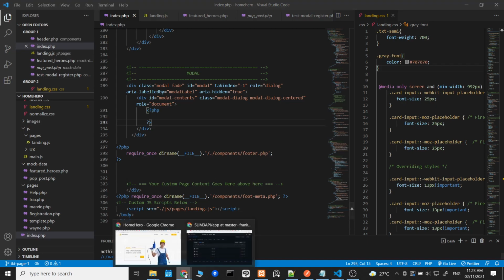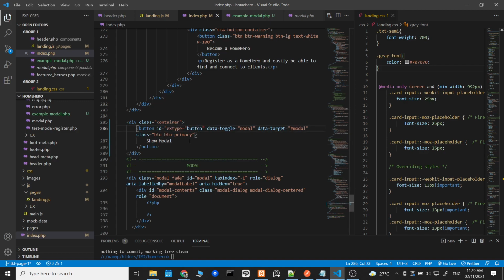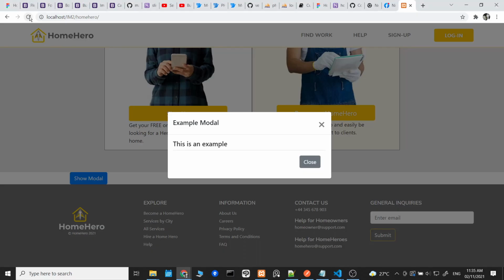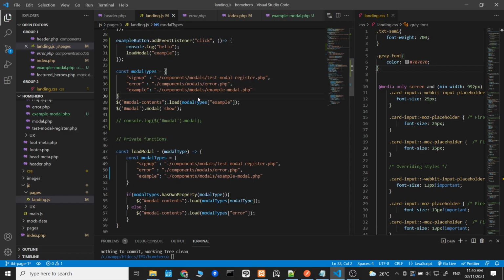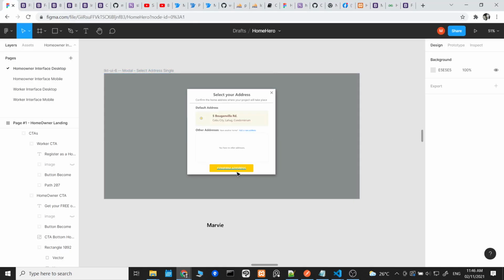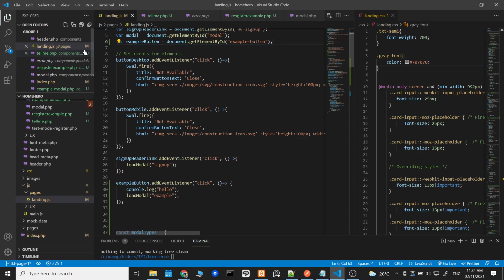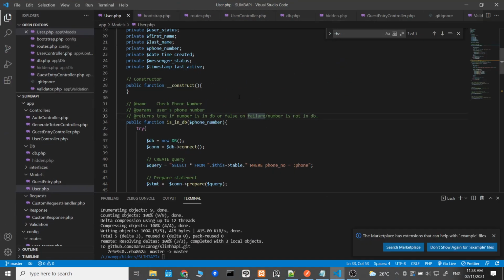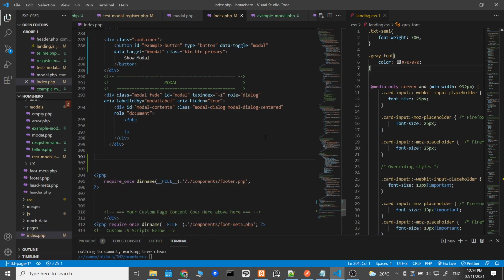Modal Format, Javascript Guide On Modal and some server discussions